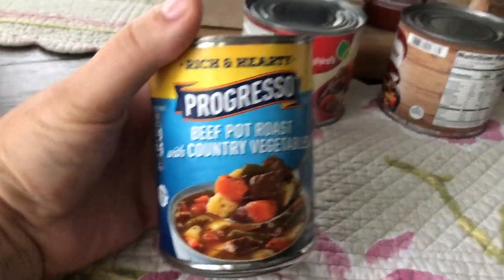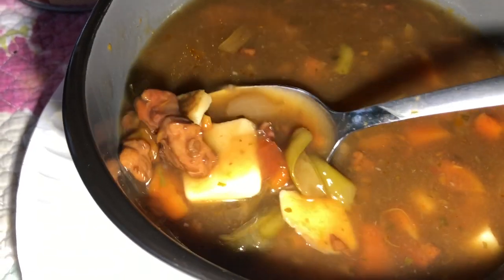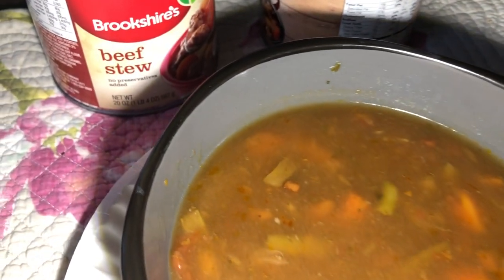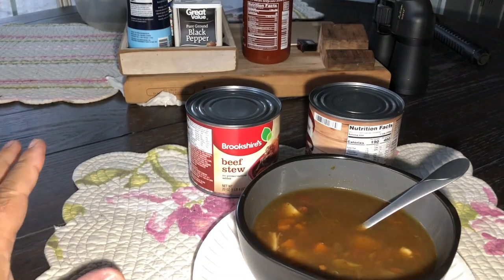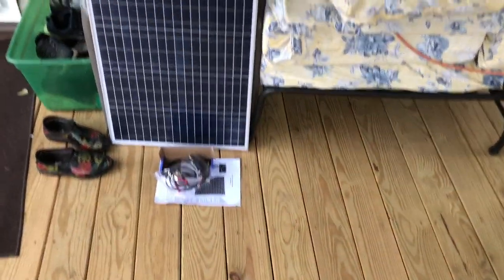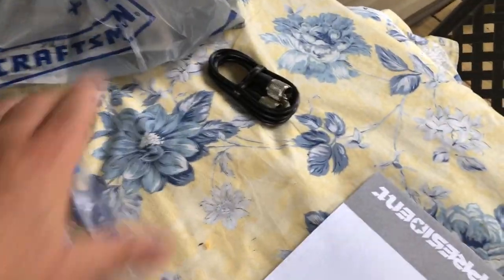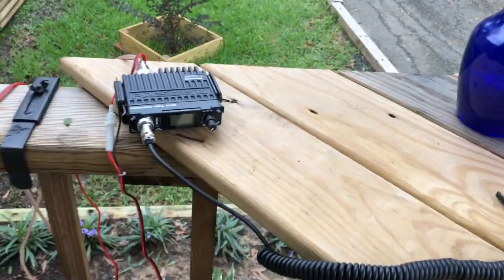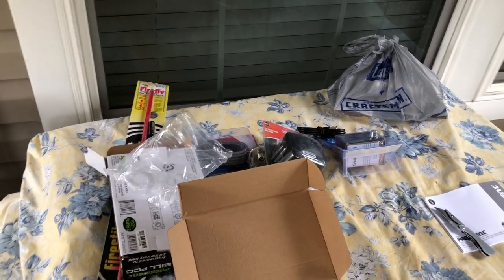Trying some progresso beef stew/soup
I like it! progresso has an insane sodium content as well, but it was good. Bought a micro cb radio,antenna,coax, wiring, swr  meter, and a 50 solar panel. I have a lot of projects ahead of me.
Cb radio,
antenna spring,
antenna mount,
SWR meter,
external speaker,
3 foot antenna,
50 watt 12 volt solar panel kit with charge controller,